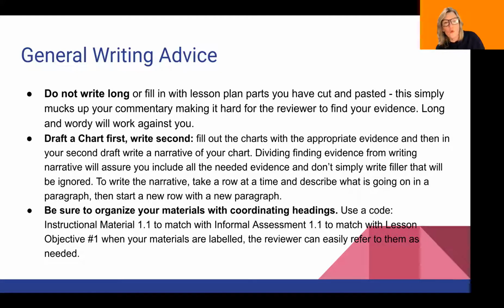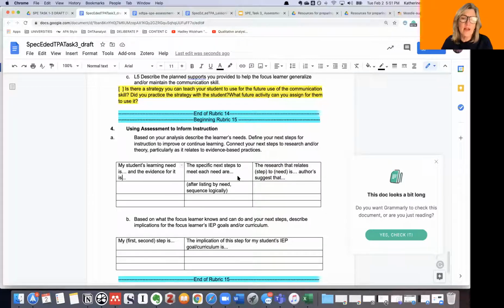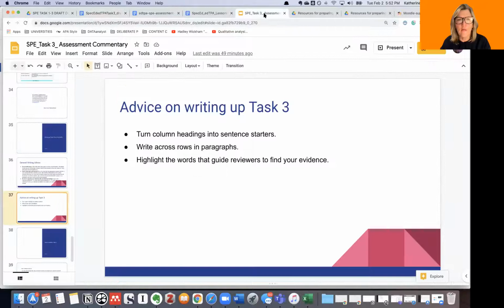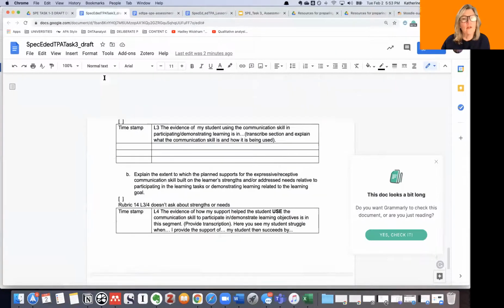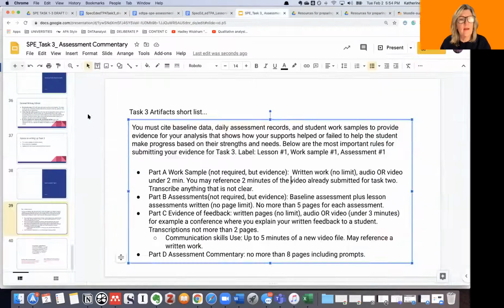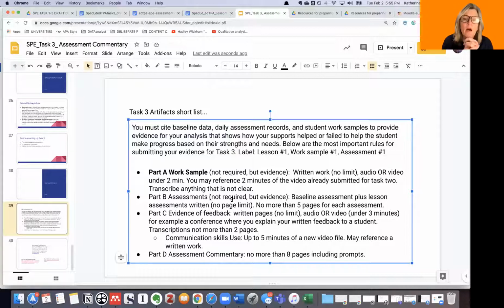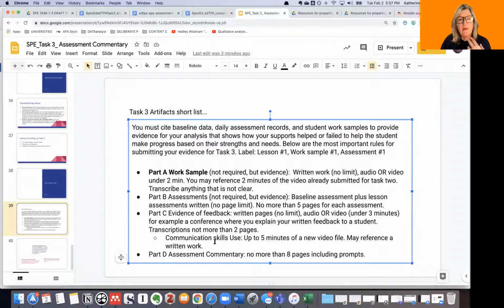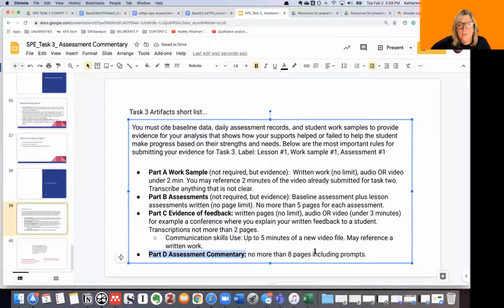Writing up and submitting task 3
My Special Education Course $20 includes:

Pre-rubric tasks: lesson plan template, creating a baseline, interviewing for assets.
Each of the 15 rubric sections include:
     a video,
     a PowerPoint,
     a draft document.
Each video has 3 lessons:
Included also is:
      -estimating your score